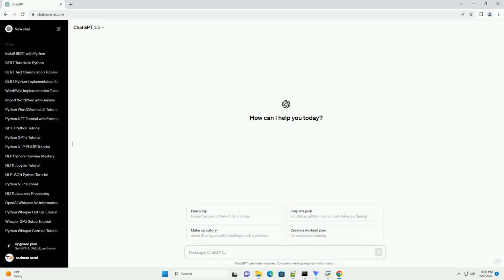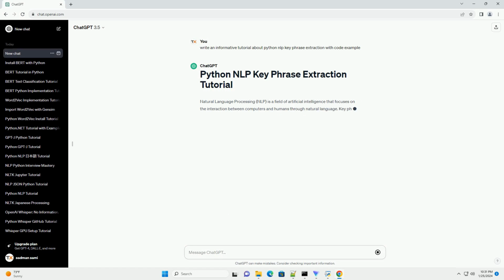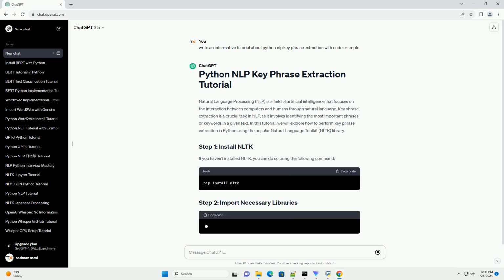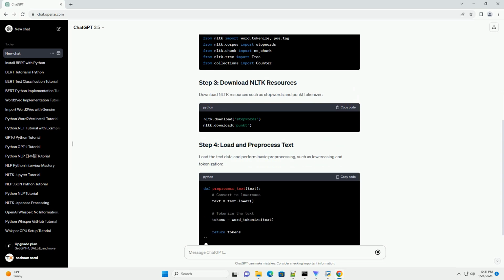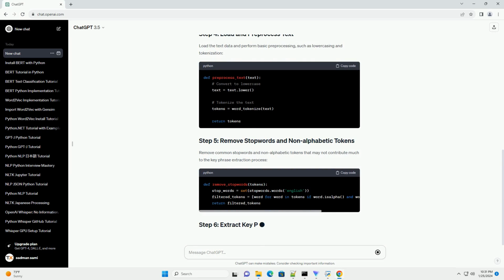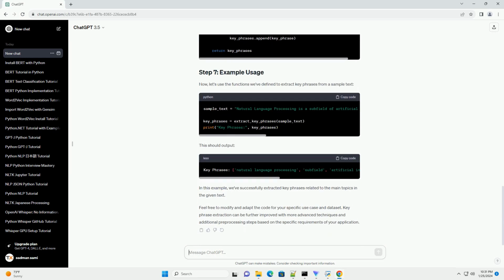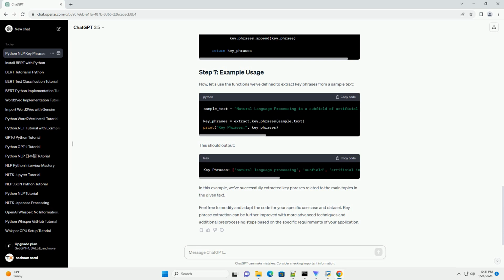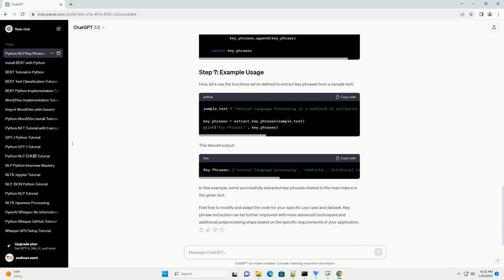python nlp key phrase extraction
Natural Language Processing (NLP) is a field of artificial intelligence that focuses on the interaction between computers and humans through natural language. Key phrase extraction is a crucial task in NLP, as it involves identifying the most important phrases or keywords in a given text. In this tutorial, we will explore how to perform key phrase extraction in Python using the popular Natural Language Toolkit (NLTK) library.
If you haven't installed NLTK, you can do so using the following command:
Download NLTK resources such as stopwords and punkt tokenizer:
Load the text data and perform basic preprocessing, such as lowercasing and tokenization:
Remove common stopwords and non-alphabetic tokens that may not contribute much to the key phrase extraction process:
Extract key phrases from the preprocessed text using part-of-speech tagging and noun phrase chunking:
Now, let's use the functions we've defined to extract key phrases from a sample text:
This should output:
In this example, we've successfully extracted key phrases related to the main topics in the given text.
Feel free to modify and adapt the code for your specific use case and dataset. Key phrase extraction can be further improved with more advanced techniques and additional preprocessing steps based on the specific requirements of your application.
ChatGPT